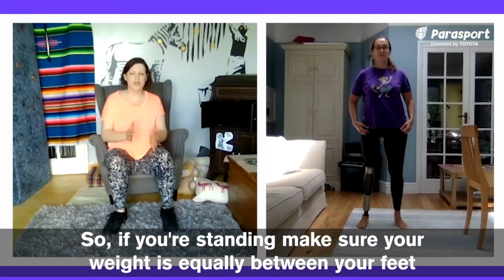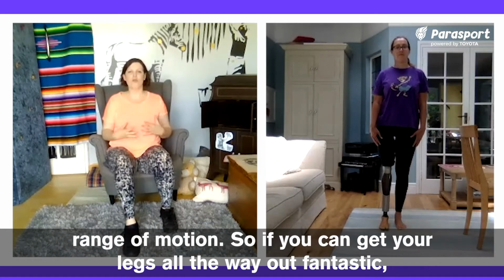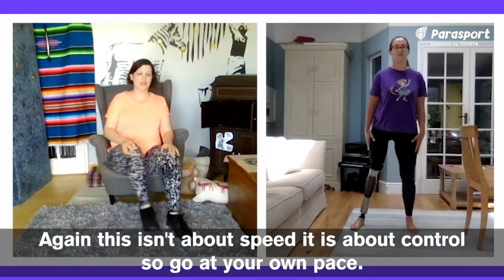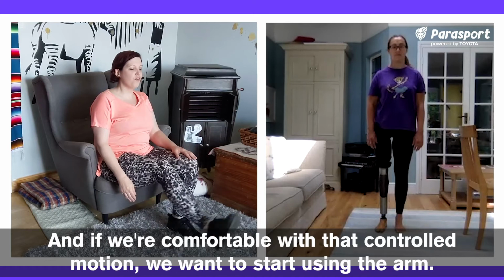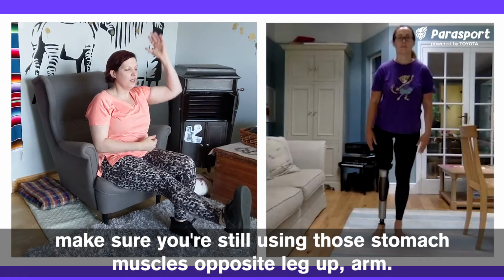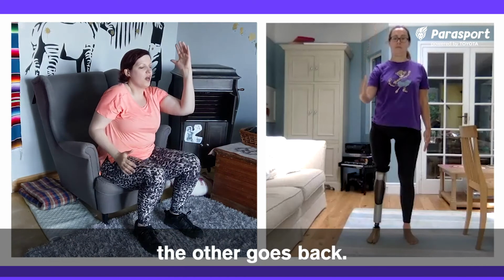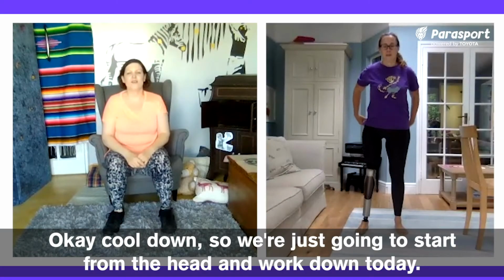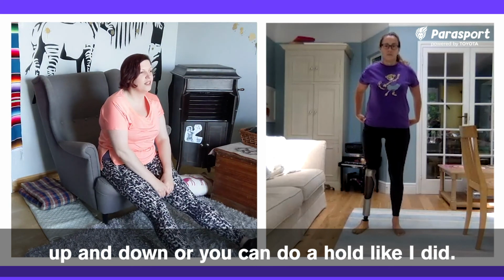Parasport Home Workout - Exercise 3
Staying Agile